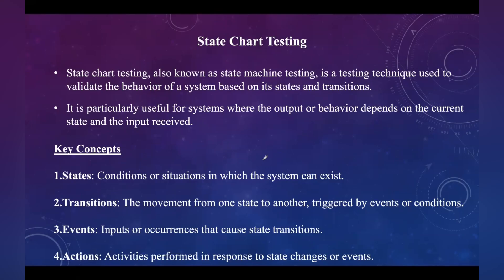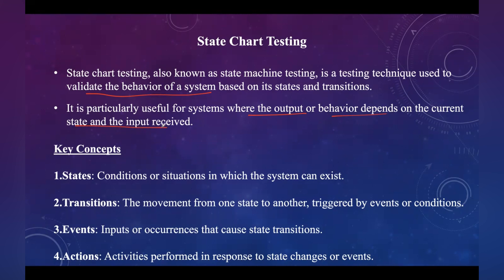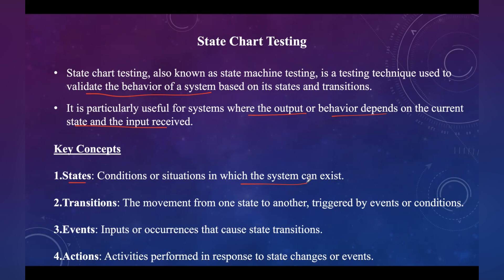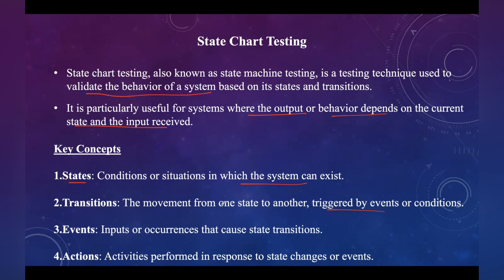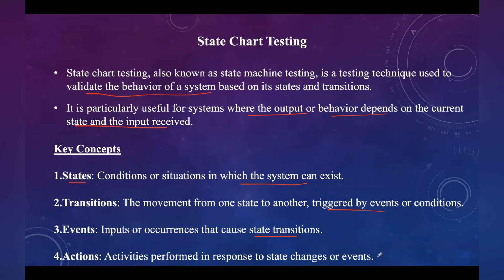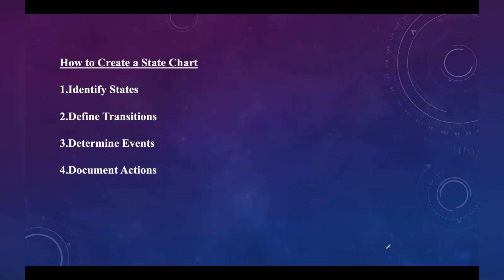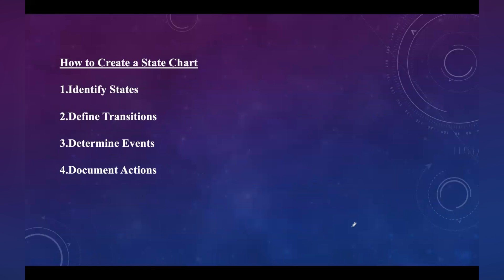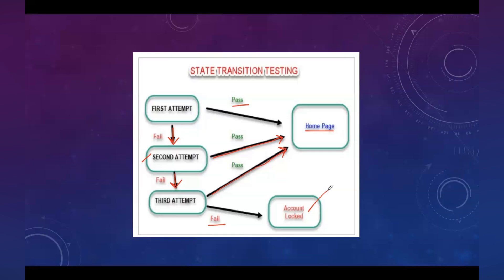Lecture 87# Black Box Testing | State Chart Testing